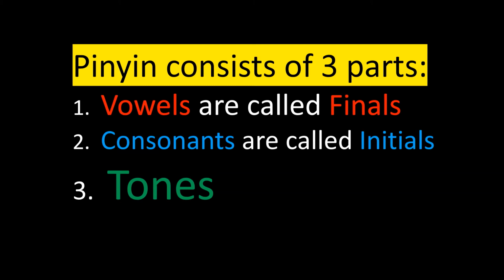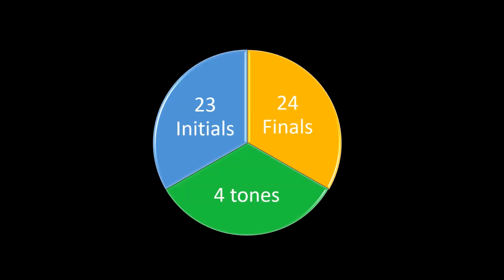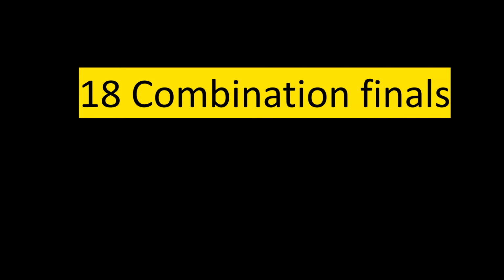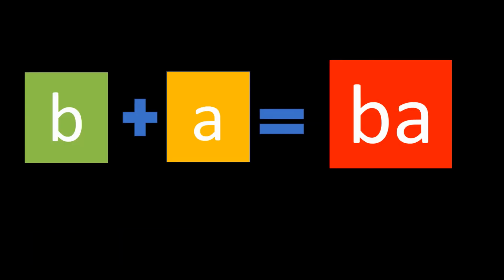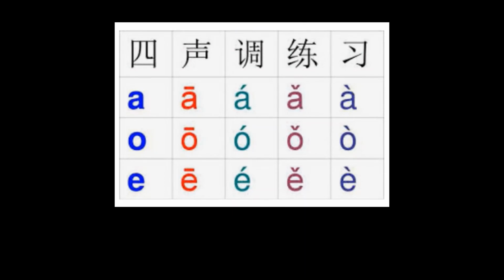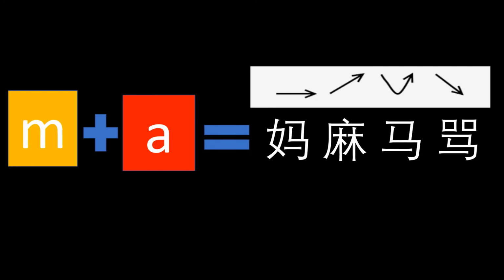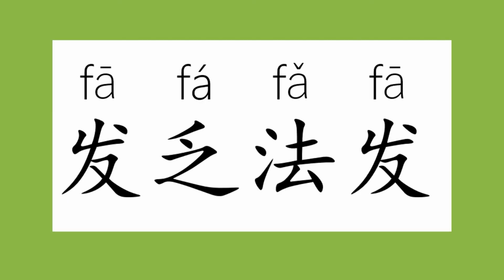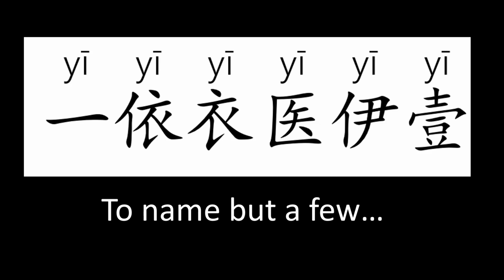Chinese phonetics - Part 2 (Pinyin System)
Let's learn how to read Chinese phonetics.  This is the master key that opens every door!